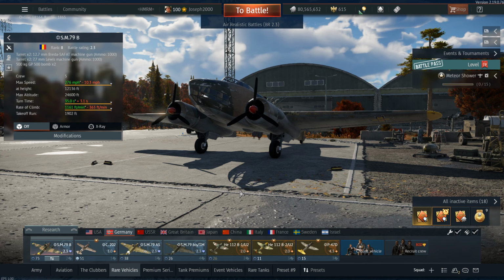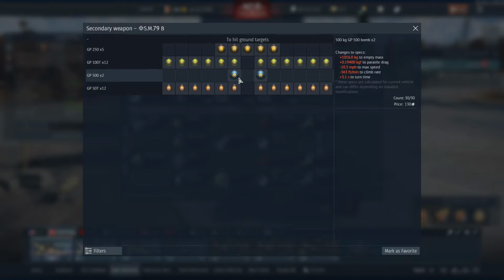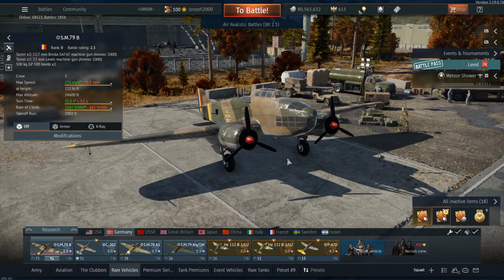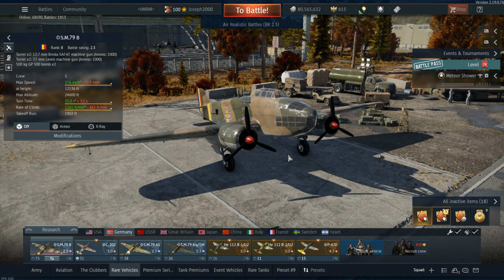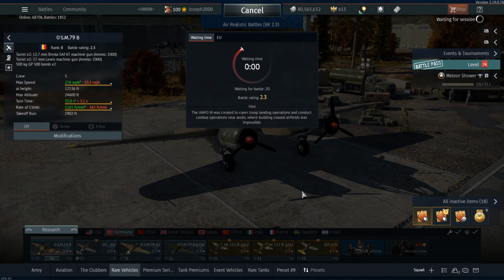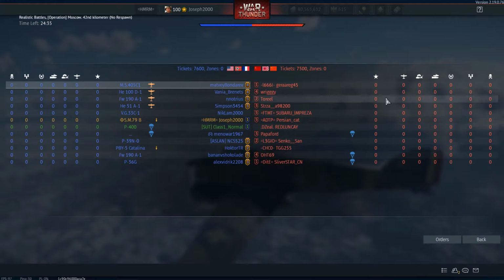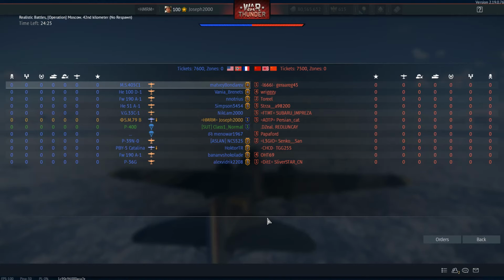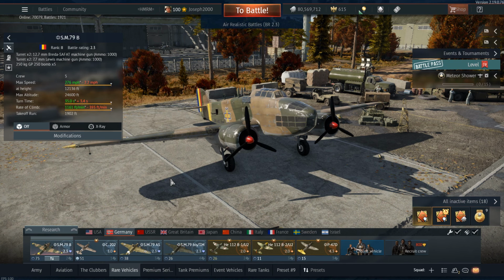War Thunder: Rare Vehicles. German SM-79B. Dont try this at home!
Hey folks, today its a Rare Vehicles episode on the German SM.79B. This aircraft is arguably the worst version of the SM.79 series. Lacking the forward gun and one engine. We do some things that you should not try at home! Hope you enjoy!